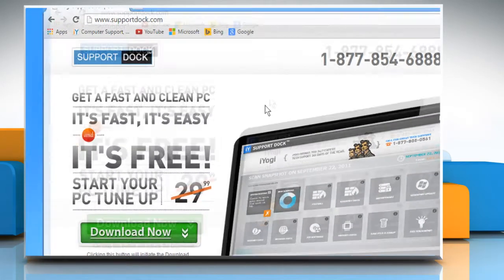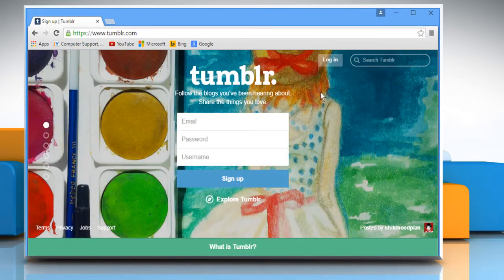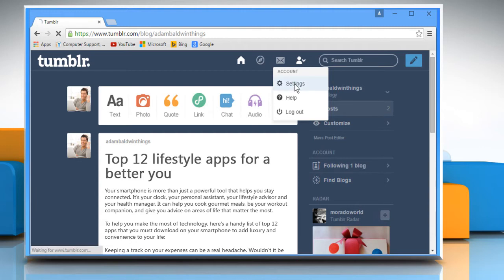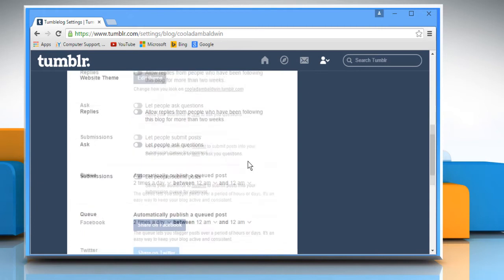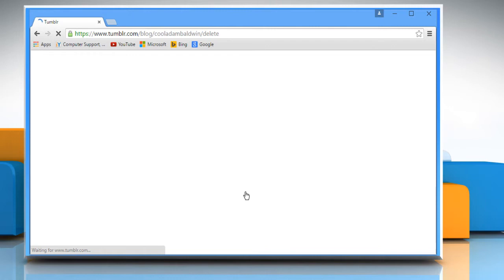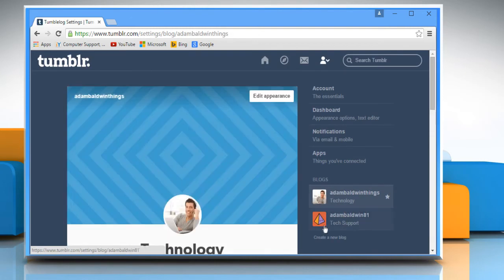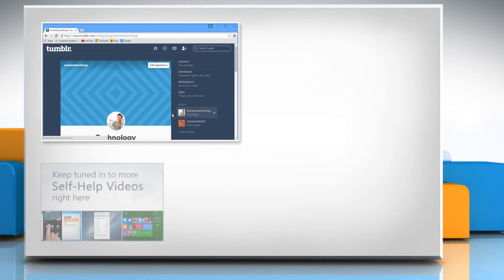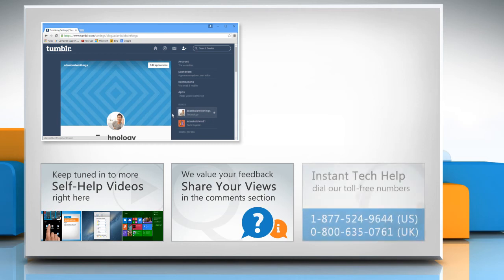How to delete a blog on Tumblr® :Tutorial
Do you want to delete a particular blog post from your Tumblr® account? Get to know about easy steps to delete a blog on Tumblr® by watching this video.